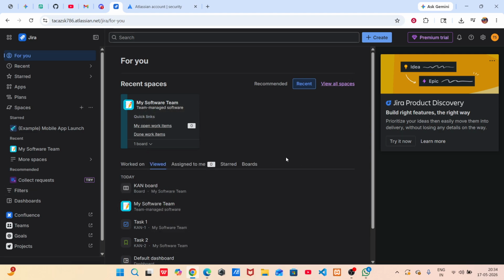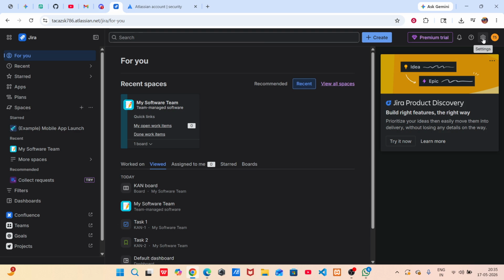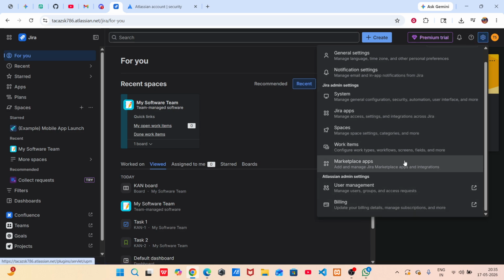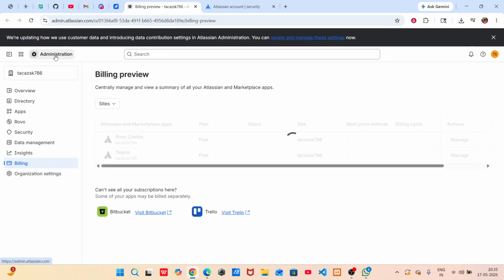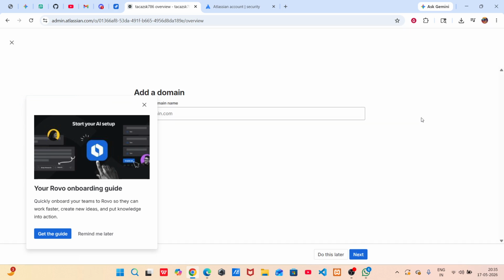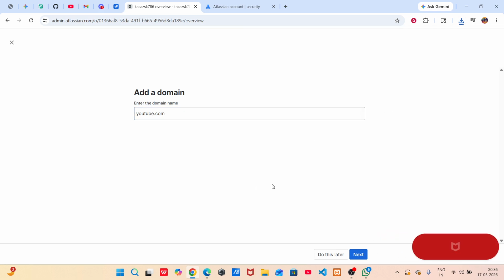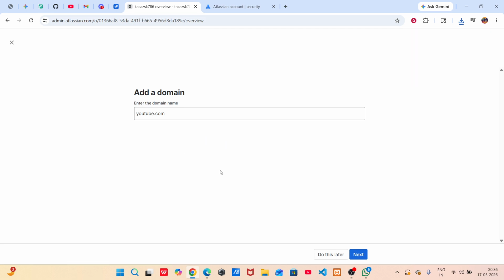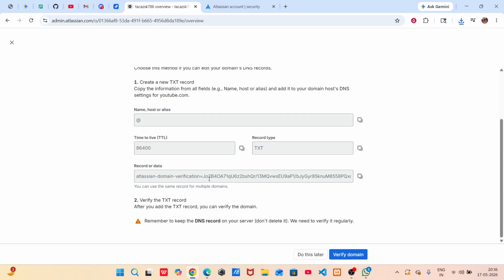How to Verify Domain in Jira (Step By Step) (2026 Guide)